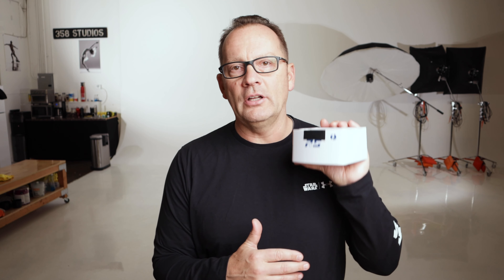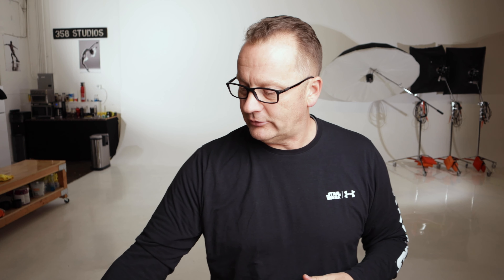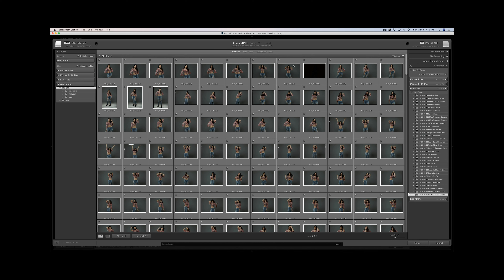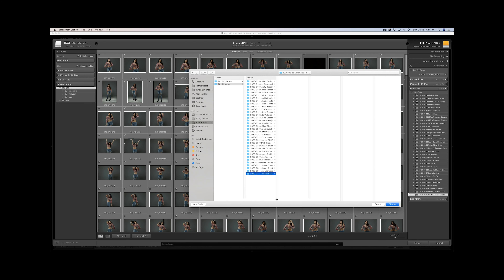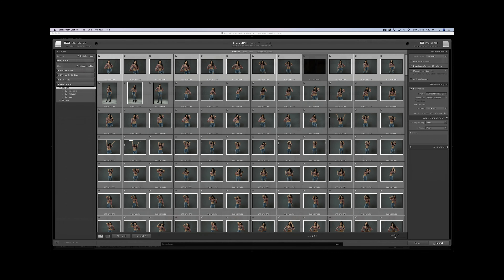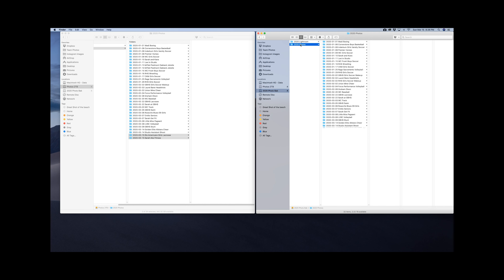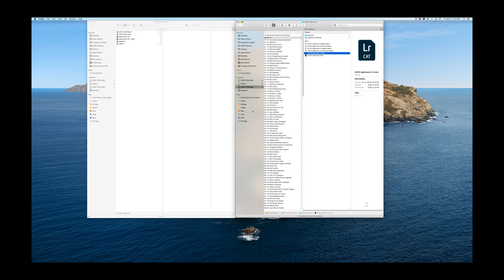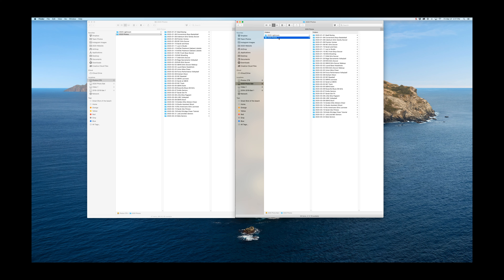How To Import Images Into LIGHTROOM - Naming, storage, and backup so you can find them year's later.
If you're a beginning photographer, you need to start out early with how to import and store your images. In this video, I explain my photography workflow, from start to finish for the 198 photoshoots, over 112,000 images, that I did last year. How I organize, name, store, and back all of it up. I can travel and take all of my images and work with me. I can also find anything I want, years later, and still work on everything as if it was current.

358 Studios (358studios.com) is a participant in the Amazon Services LLC Associates Program, and affiliate advertising program designed to provide a means for sites to earn advertising fees by advertising and linking to Amazon.com.